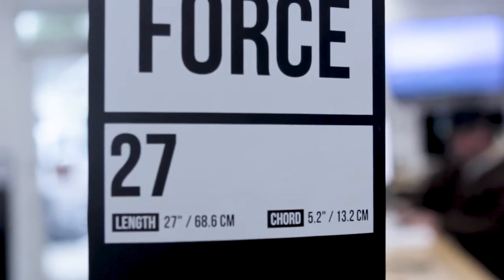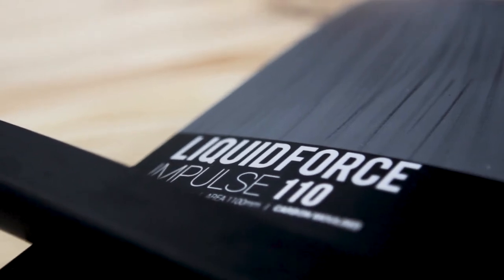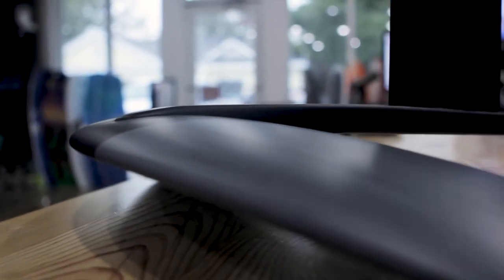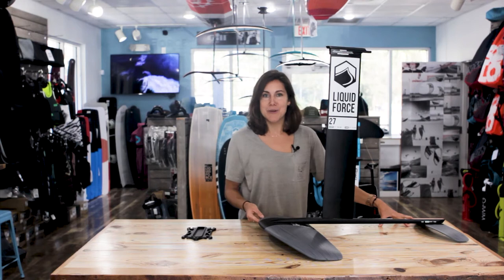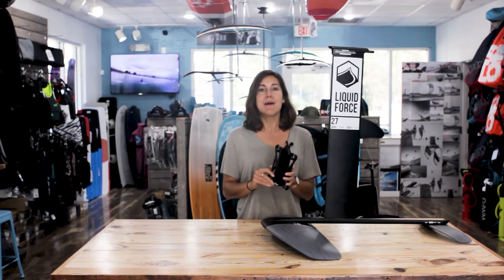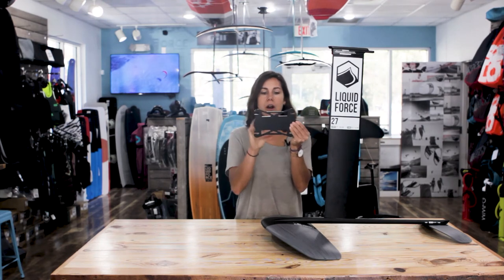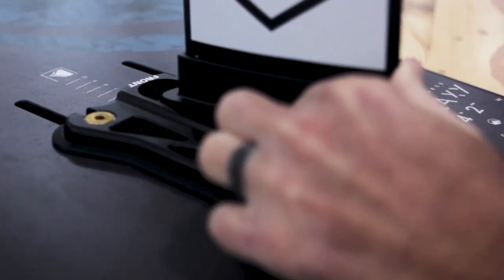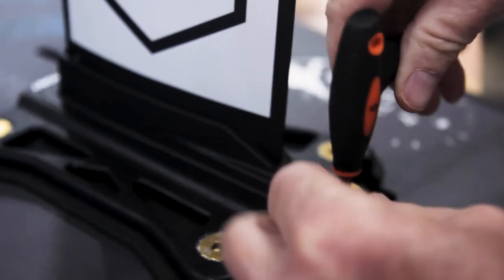Liquid Force Performance Foil Set: Gear talk with Sensi Graves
The best selling foil set in Liquid Force line-up just got better. The Performance foil set just got 10 times better with the new changes. The foil set comes with the liquid force all-round Impulse foil wings that made with carbon composite to increase durability. It comes with the new fluid fuselage that improves the hydrodynamic of the foil. The game-changer quick-release collar is easy for you to get assemble and disassemble your foil in a flash. Check out what Sensi Graves has to say.

Come fly with FORCE:
1405 Ben Sawyer Blvd. #100
Mount Pleasant, South Carolina, 29464